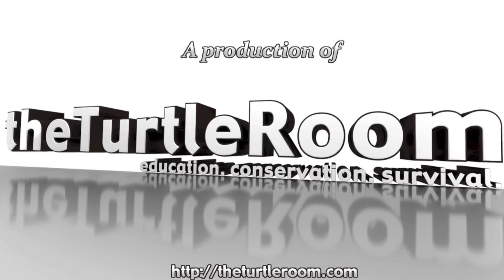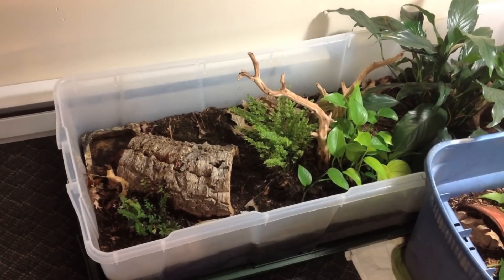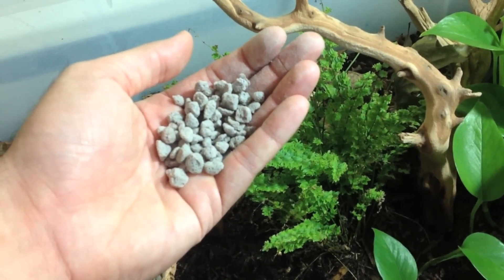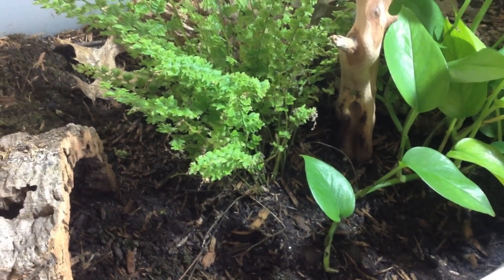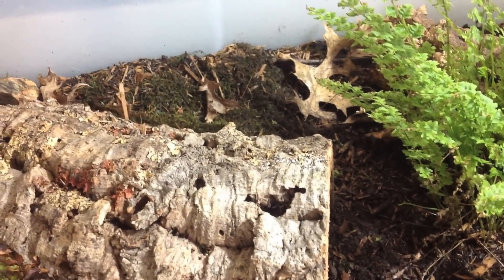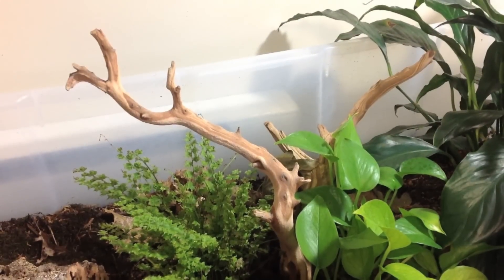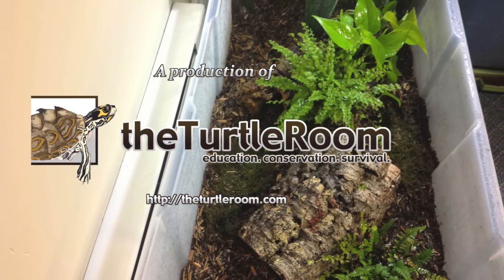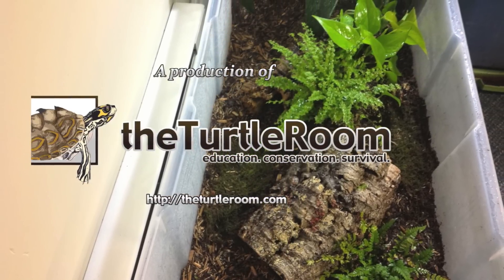How to Build a Land Turtle Habitat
Anthony, of theTurtleRoom.com, shares the recent construction of a small terrestrial habitat. For more information on this and other chelonian related projects, check out theTurtleRoom.com, and for the best deals on terrarium related products, visit neherpetoculture.com.